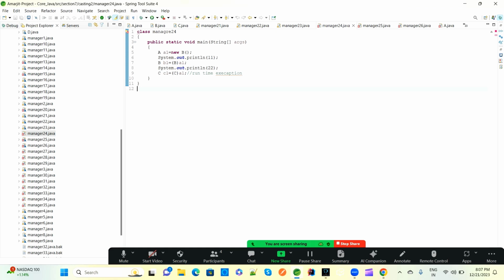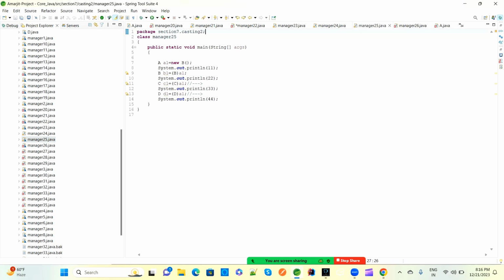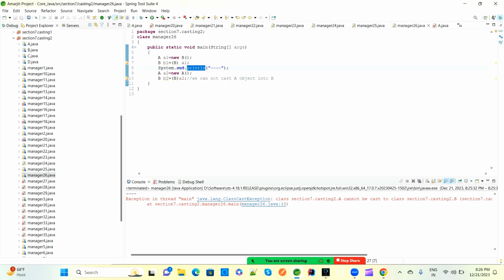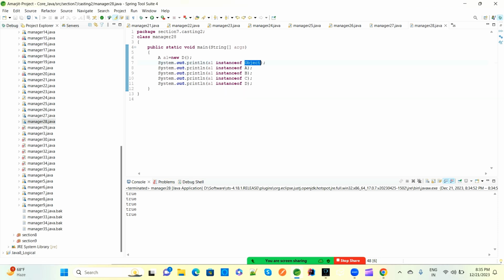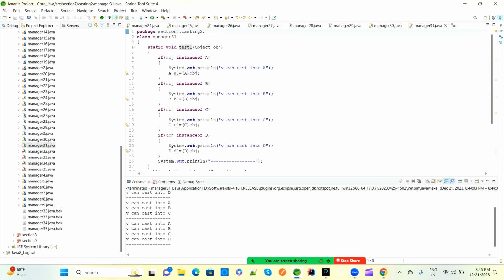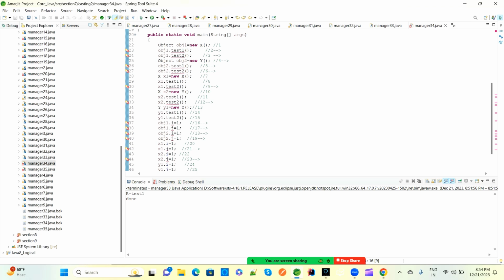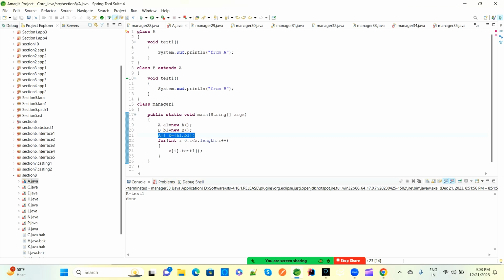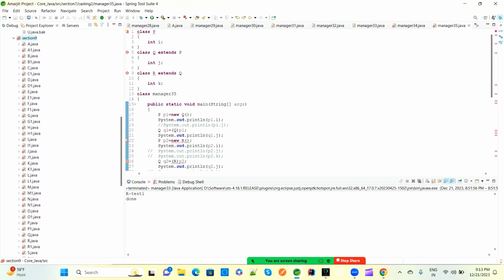Full Stack Development Training with Java Spring Boot, React, Angular Day-22